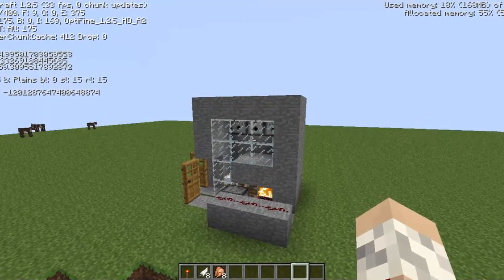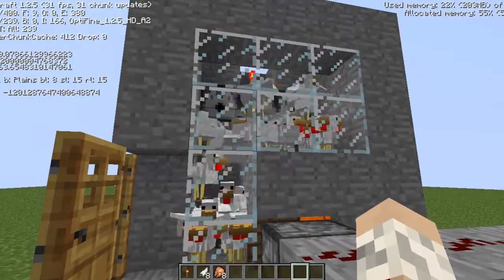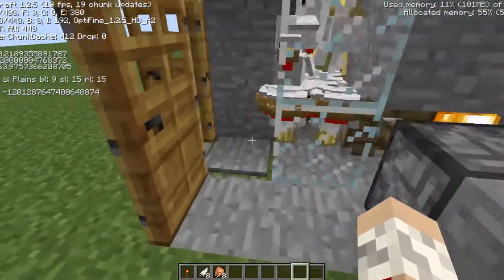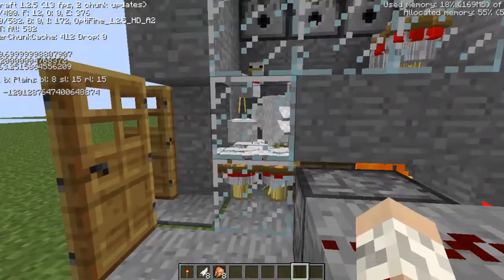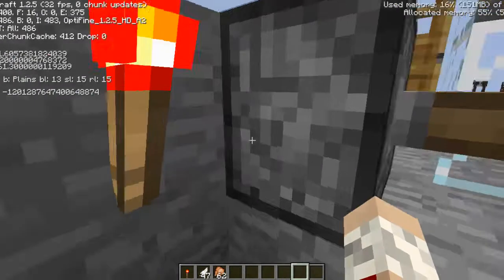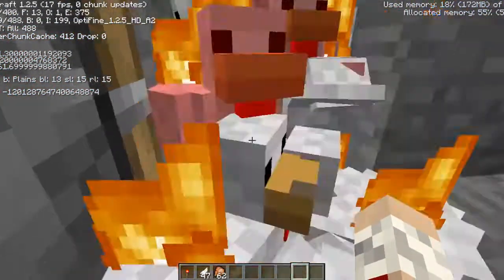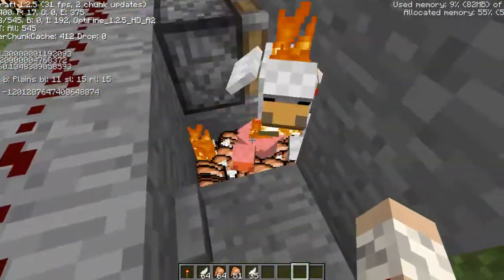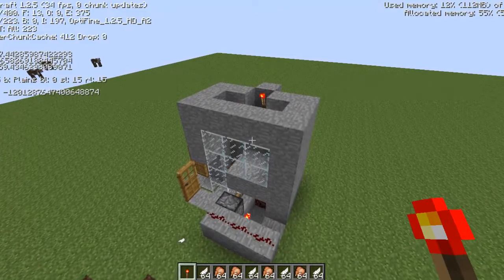Minecraft Flaming Chicken Cannon